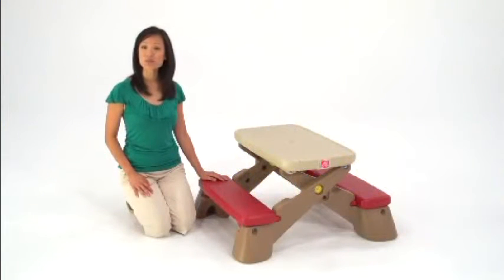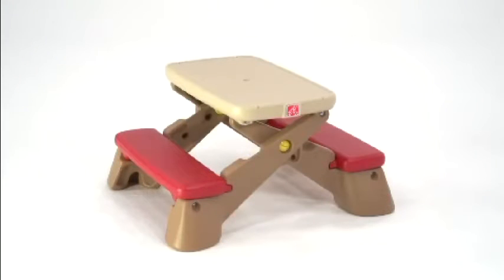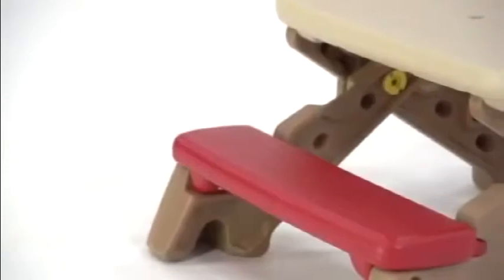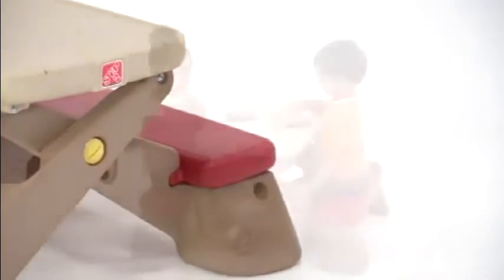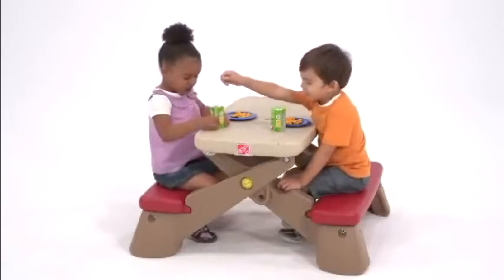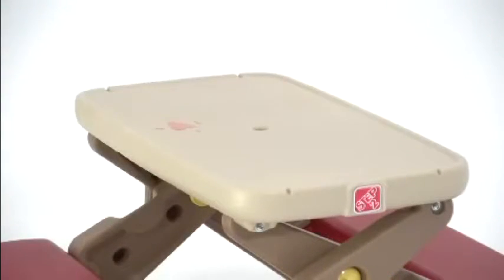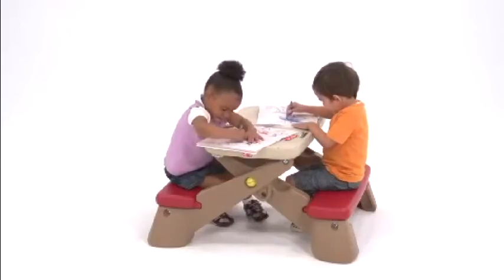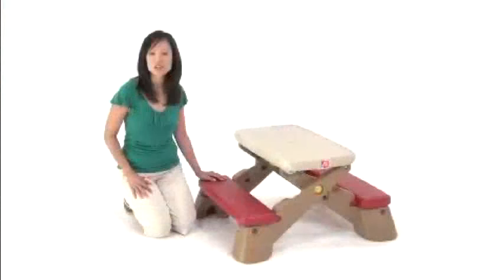STEP2 PLAY UP FUN FOLD JR PICNIC TABLE